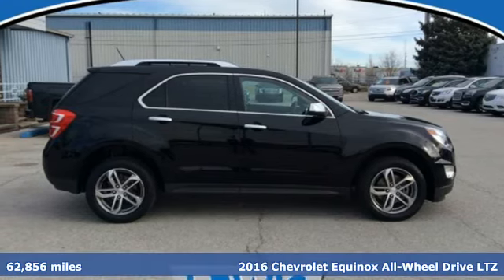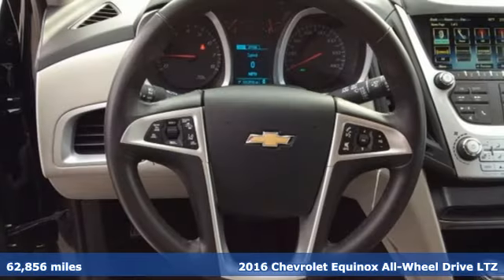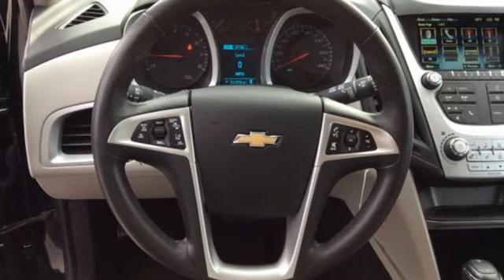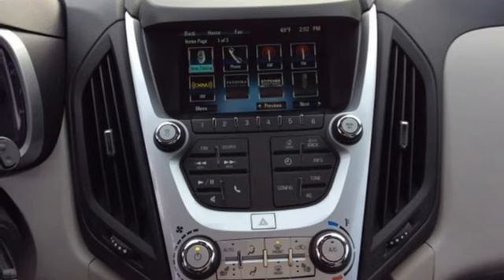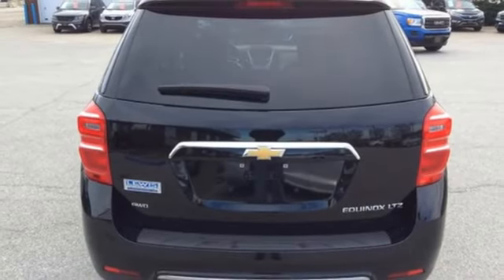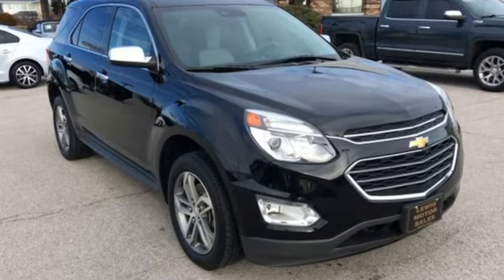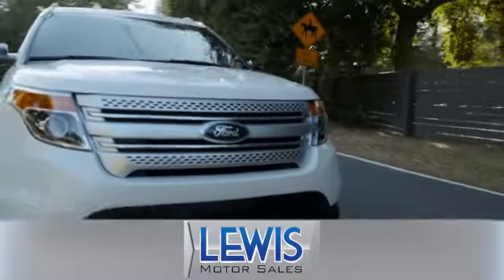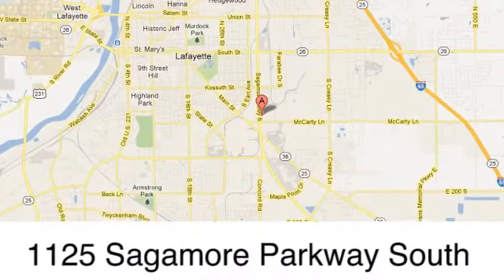2016 Chevrolet Equinox Lafayette IN Indianapolis, IN I548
Year: 2016
Make: Chevrolet
Model: Equinox
Trim: LTZ
Engine: 4 Cyl. 2.4
Transmission: Automatic
Color: Mosaic Black Metallic
Interior: Jet Black
Mileage: 62856
Stock #: I548
VIN: 2GNFLGEK1G6236931
IIHS Top Safety Pick with optional front crash prevention. Boasts 29 Highway MPG and 20 City MPG! This Chevrolet Equinox delivers a Gas I4 2.4/145 engine powering this Automatic transmission. UNIVERSAL HOME REMOTE, TRANSMISSION, 6-SPEED AUTOMATIC WITH OVERDRIVE (STD), SIDE BLIND ZONE ALERT.*This Chevrolet Equinox Comes Equipped with These Options *ENHANCED CONVENIENCE PACKAGE includes (AH8) 8-way power front passenger seat, (TB5) power programmable rear liftgate and (UG1) Universal Home Remote, DRIVER CONFIDENCE PACKAGE II includes (UEU) Forward Collision Alert and (UFL) Lane Departure Warning, DRIVER CONFIDENCE PACKAGE includes (UFT) Side Blind Zone Alert, (UFG) Rear Cross Traffic Alert and (UD7) Rear Park Assist , SEATS, DELUXE FRONT BUCKET (STD), SEAT ADJUSTER, 8-WAY POWER FRONT PASSENGER, REAR PARK ASSIST, REAR CROSS-TRAFFIC ALERT, MOSAIC BLACK METALLIC, LTZ PREFERRED EQUIPMENT GROUP includes standard equipment, LIGHT TITANIUM/JET BLACK, PERFORATED LEATHER-APPOINTED SEAT TRIM.*This Chevrolet Equinox is a Superstar! *IIHS Top Safety Pick, IIHS Top Safety Pick with optional front crash prevention.*Visit Us Today *For a must-own Chevrolet Equinox come see us at Lewis Motor Sales, 1125 Sagamore Pkwy S., Lafayette, IN 47905. Just minutes away!

Welcome to Lewis Motor Sales

We are a family owned independent auto dealership. Lewis Motor Sales has been a solid fixture in Lafayette, and servicing mid north Indiana and surrounding areas since 1987. We have grown over the years to be one of the largest independent dealerships in the state. Many of our customers buy exclusively from us because of our unparallelled reputation that we work hard to maintain. We stock over 100 vehicles that have been run through our service shop and are ready for immediate delivery.

Address:
1125 Sagamore Pkwy S
Lafayette IN Indianapolis, IN 47905